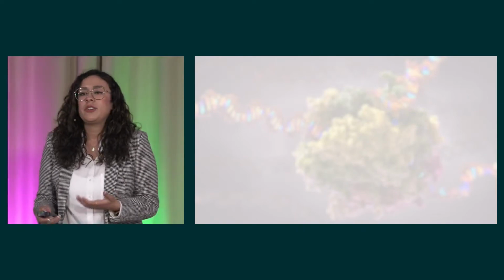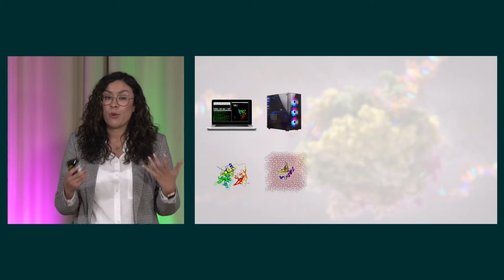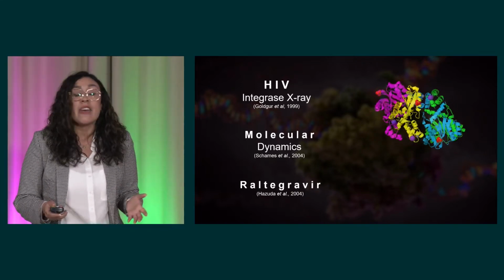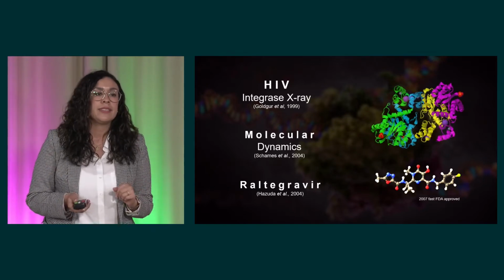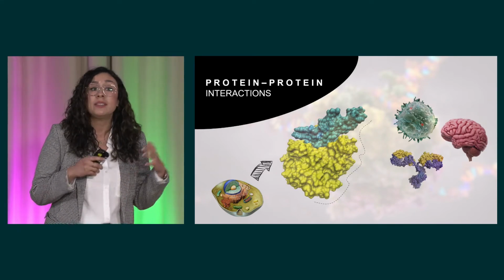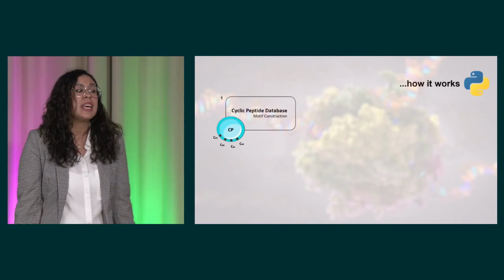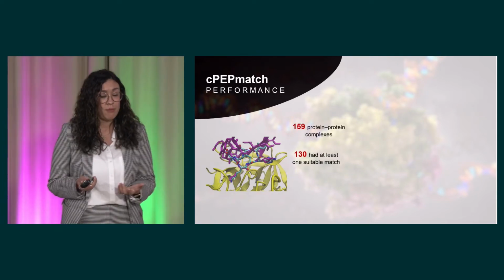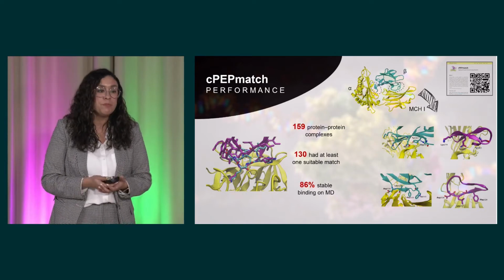Max Planck Schools Day 2021 (4/7) - Science Talk, PhD Candidate Brianda Lopez-Santini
Brianda Lopez-Santini, PhD candidate of the Max Planck School Matter to Life, took the audience deeper into the world of Biomolecules and Computational Biophysics.

Live recorded at Harnack Haus, Berlin 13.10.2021